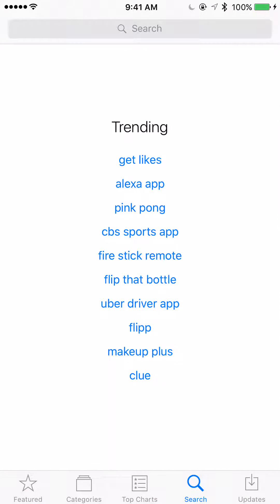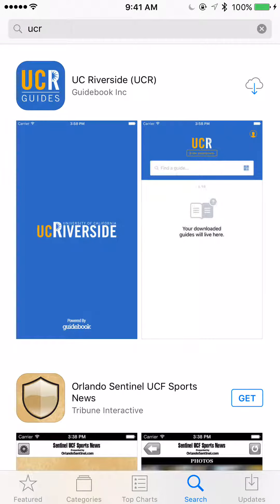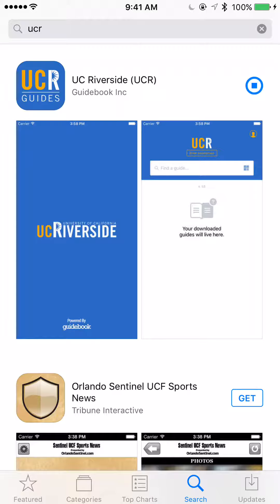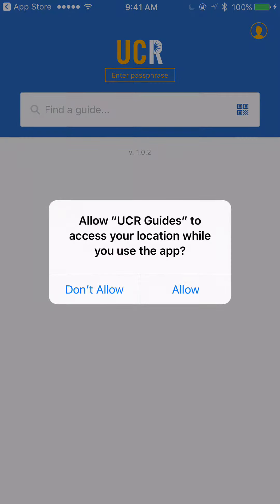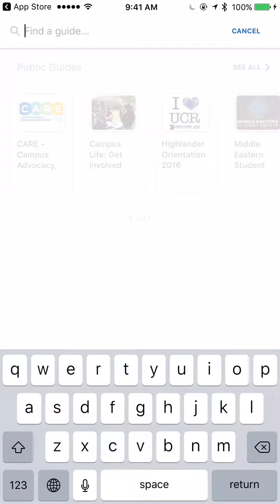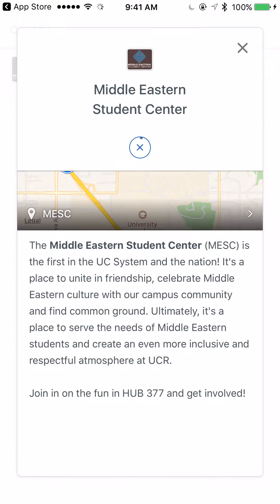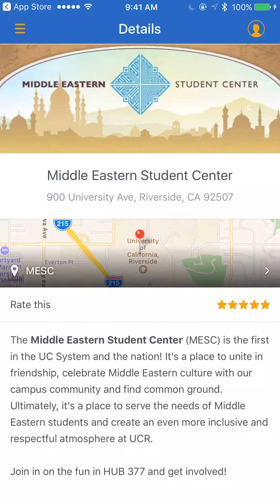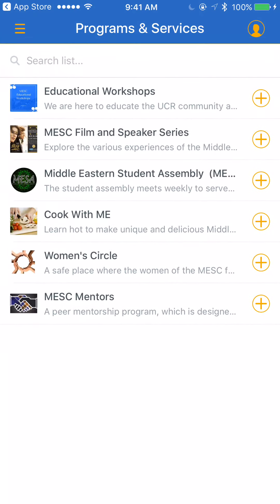Downloading the MESC Guidebook App